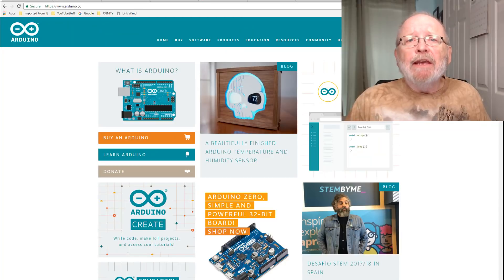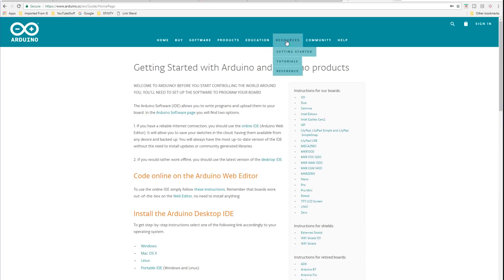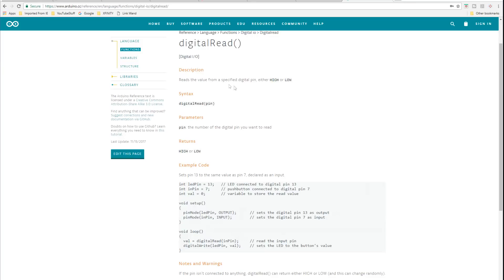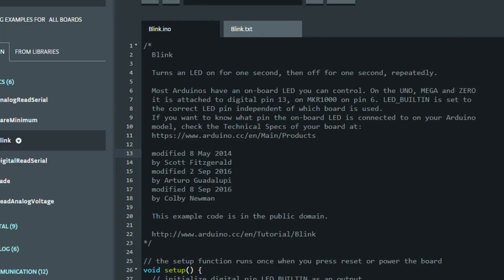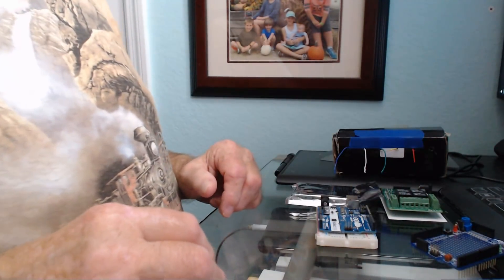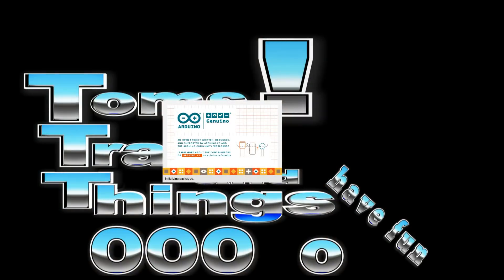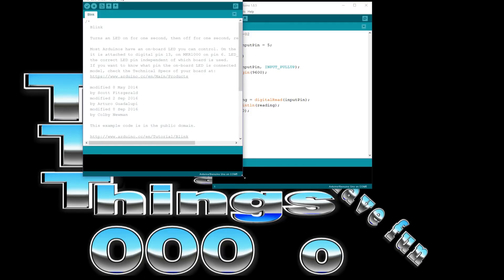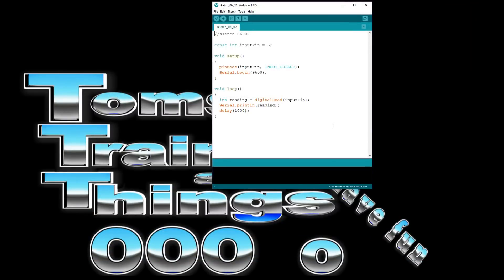Shout Out Monday Evening - Arduino Edition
In This Shout Out Monday Evening, we introduce you to Arduino and how it can be used on your model railroad. We show you what we will be working with in some projects coming up in future episodes.

Arduino is a simple means to light and automate your model railroad. There are many resources on the internet where you can find sketches as a starting point for any possible project you can dream of for your model railroad. The best part of this is; everything related to Arduino is open source.